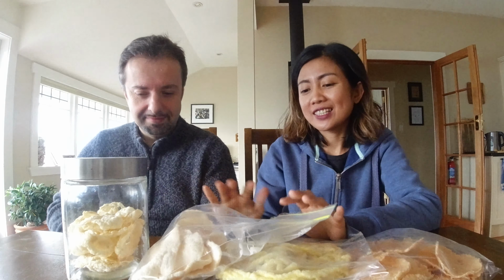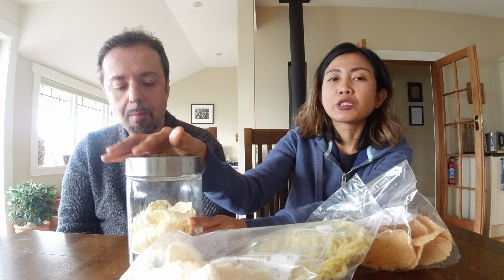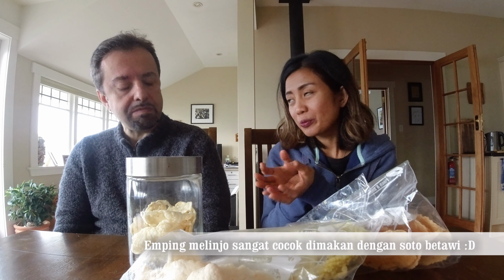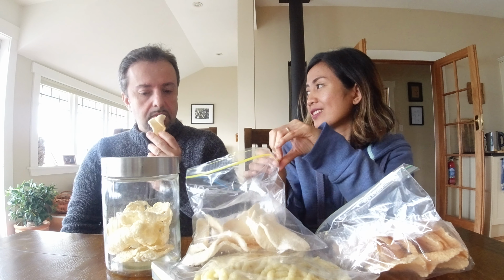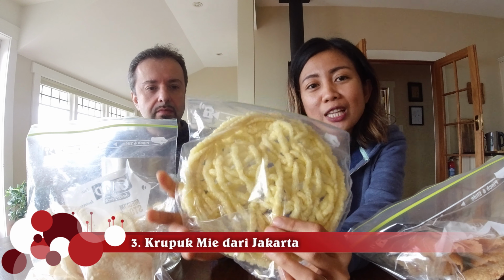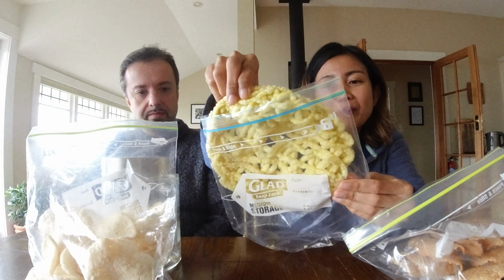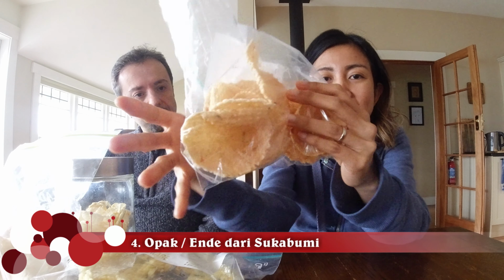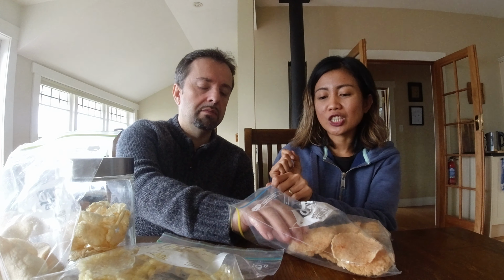Ayu's World Vlog #108 Suami Bule Nyobain Krupuk!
Nah ini reaksi suamiku asal Italia ketika nyobain krupuk.

Terima kasih 😍
Intro
Free Jazz Intro Music - 'In A Pensive Mood'' (Intro A - 6 seconds)

Free Funny Intro Music - 'World Of Cartoons' (Intro B - 15 seconds)

Backsound
Title: Morning Stroll by Josh Kirsch, Media Right Productions
Genre and Mood: Classical + Happy
📷 Vlog taken by : DJI Osmo Action